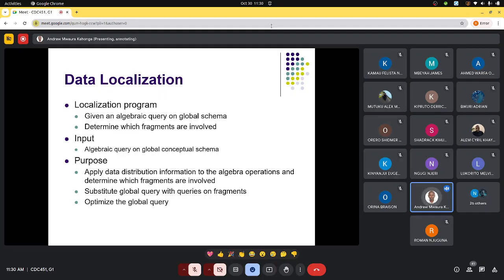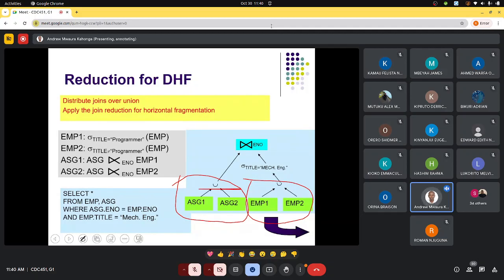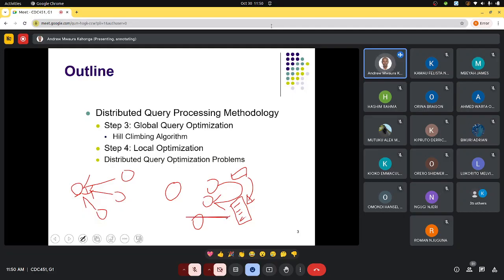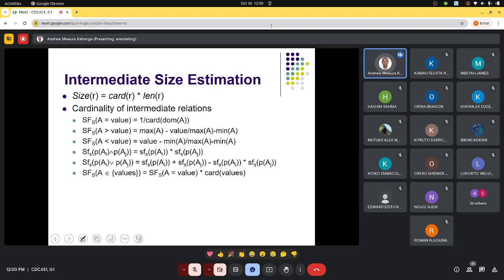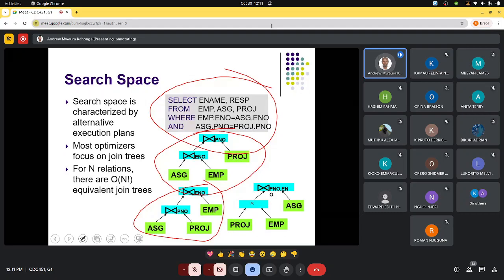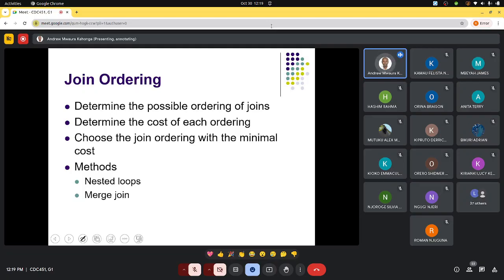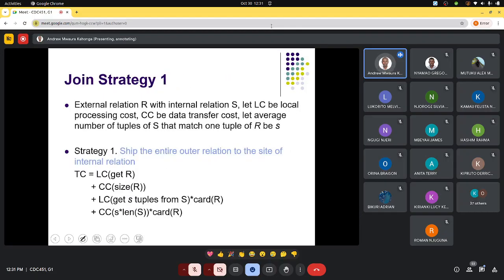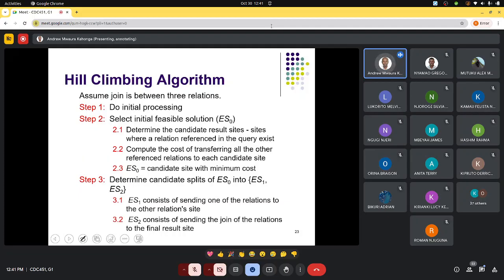Distributed Databases: Data Localization and Global Optimization